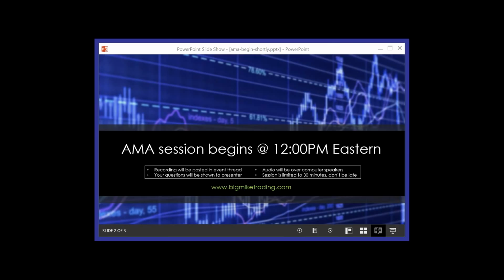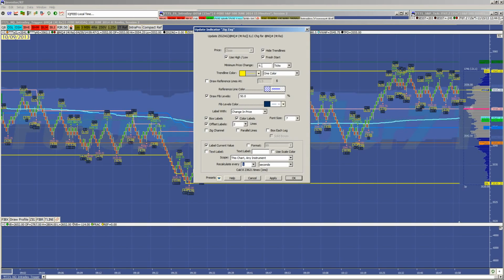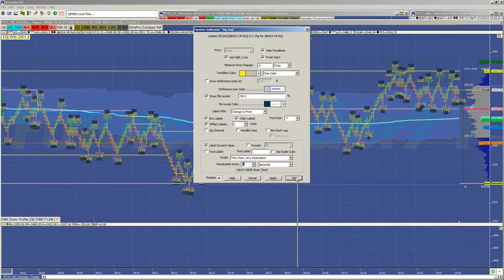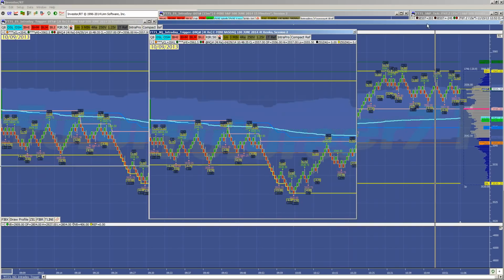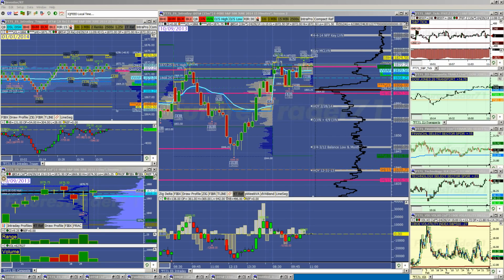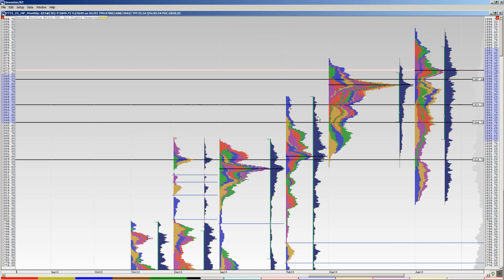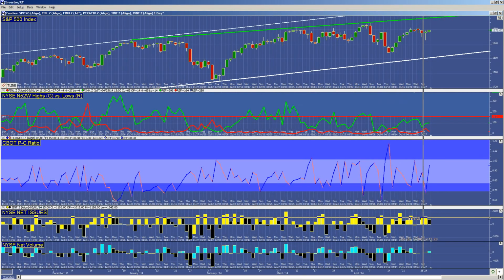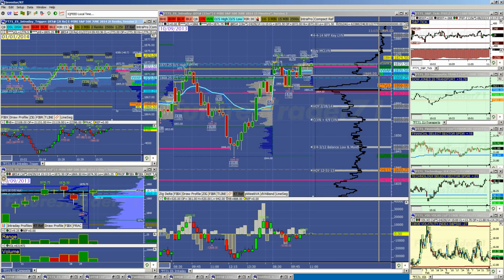FuturesTrader71 Ask Me Anything AMA April 29 2014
for more futures trading webinars.  This webinar was originally uploaded to our old BMT channel on Apr 29 2014.